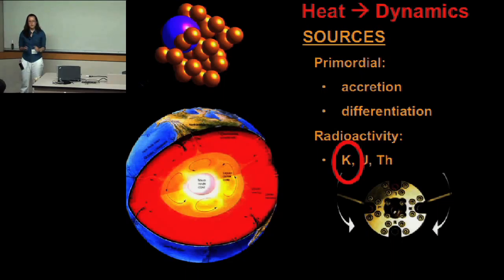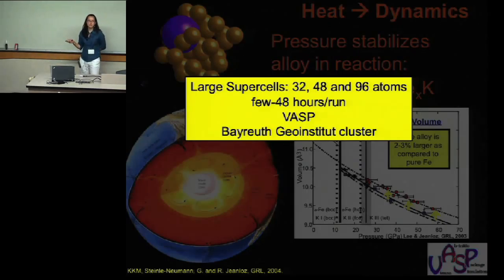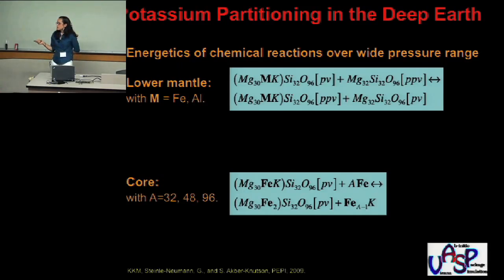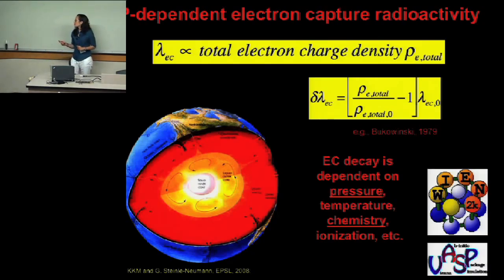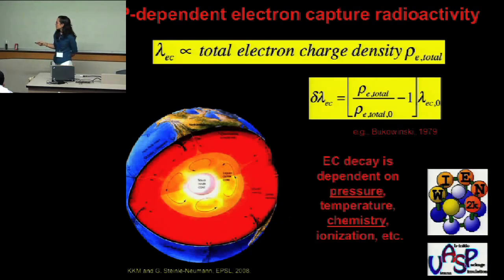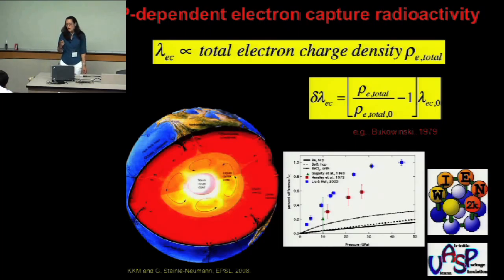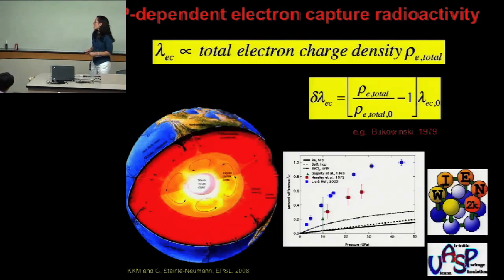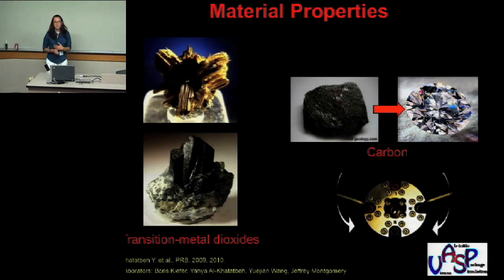K L 1